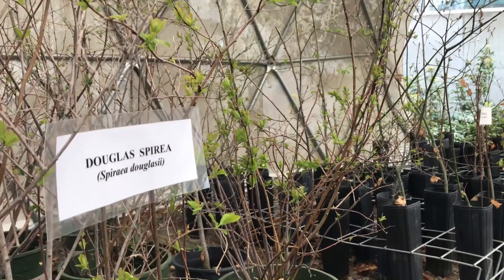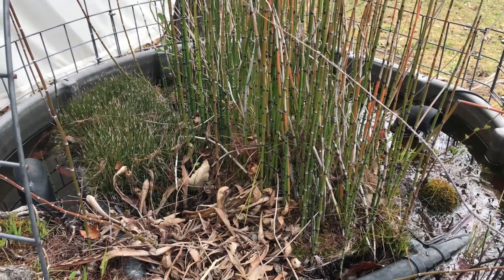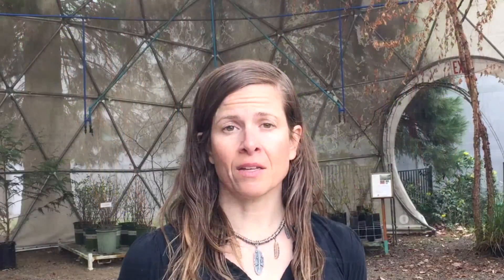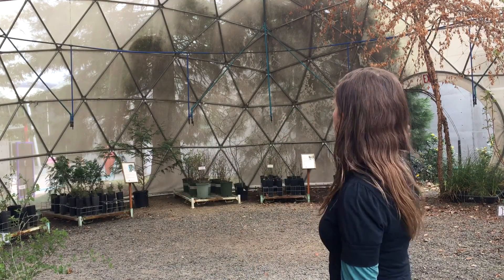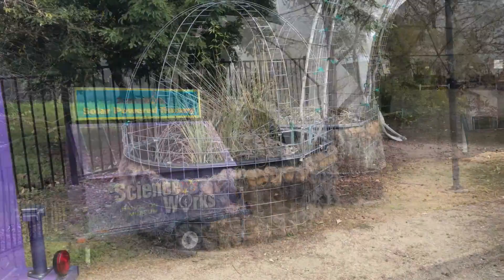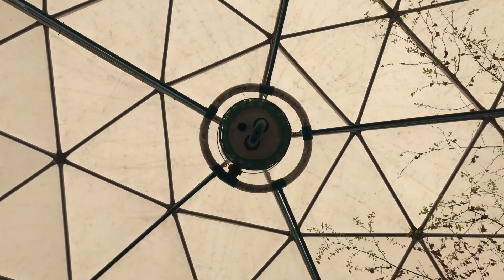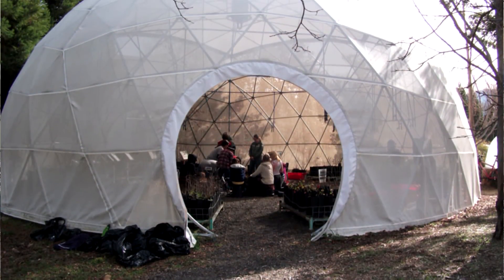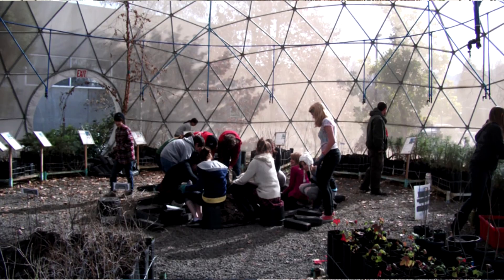Pacific Domes Greenhouse Dome – Native Tree Nurser, Science Works Exhibit – VIDEO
A brief tour of the Lomakatsi Nursery Greenhouse DOme at Science Works in Ashland, Oregon. Additional height makes geodesic domes ideal for growing and establishing native trees to regenerate native forests. The Greenhouse Dome is irrigated by an efficient drip watering system.